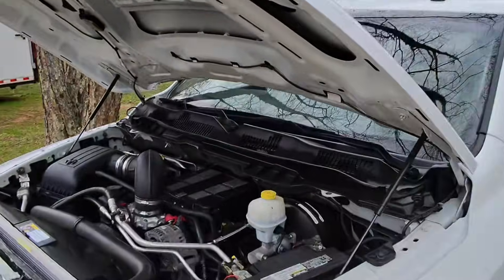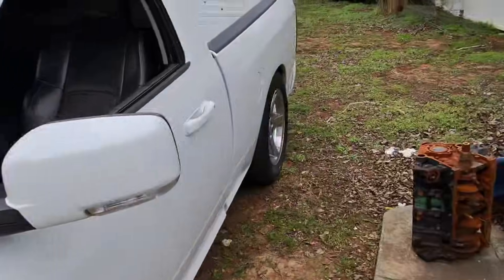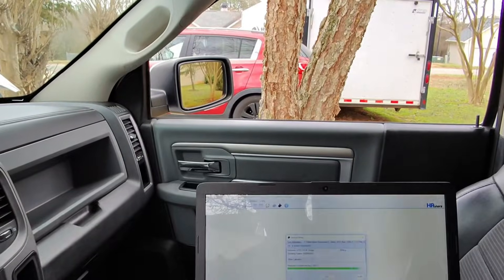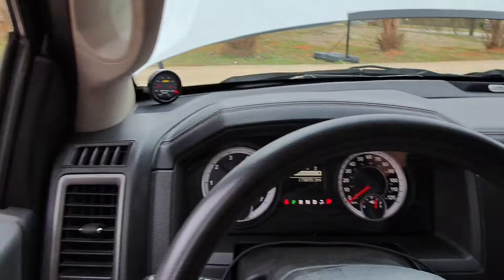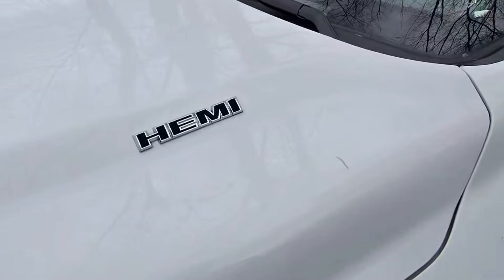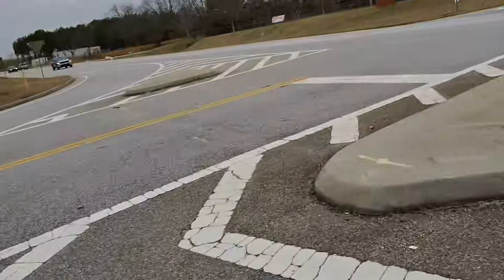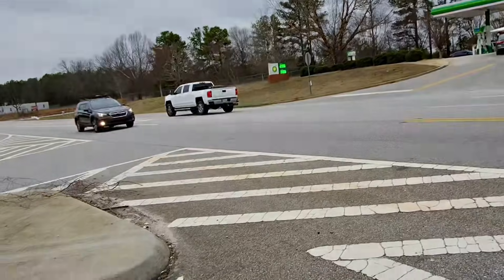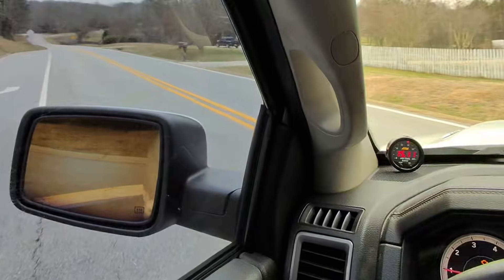Edelbrock Supercharger Testing/Tuning On A RAM Truck 5.7 Hemi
In this video we do some testing and tuning on a stock ram truck with a Edelbrock supercharger kit.
The Edelbrock Supercharger System part #15380 delivers excellent horsepower and torque for your 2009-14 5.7L HEMI Dodge Ram Truck. This kit allows you to take our Stage 1 kit and get the custom tune you desire. Featuring a unique design with minimal components makes it possible to fit an Edelbrock supercharger under the stock hood. The core of each system is the Eaton Gen VI 2300 Supercharger rotating assembly with a four-lobe design with 160 degrees of twist for maximum flow, minimum temperature rise and quiet operation for excellent drivability. We also designed our superchargers with an integrated bypass valve to help eliminate parasitic loss under light throttle, improving mileage potential. Our unique and efficient inlet configuration results in a shorter, less restrictive intake path for improved airflow, without the need for a jack-shaft. Keeping the air cool is a high-capacity air-to-water intercooler and low-temp heat exchanger.

gopro 360